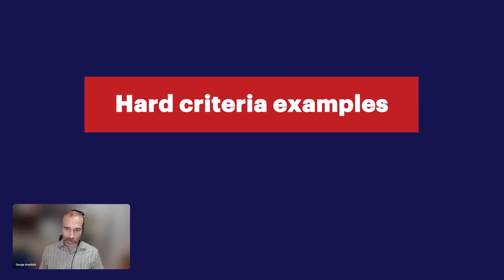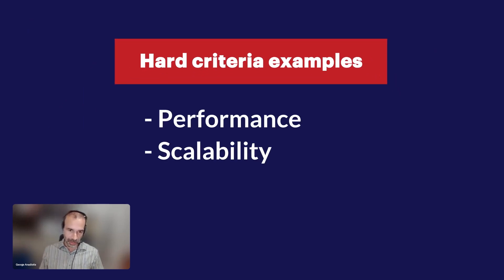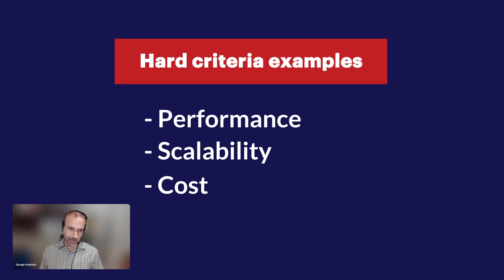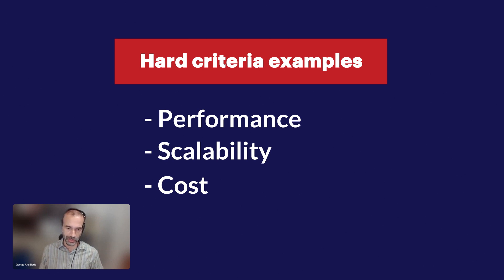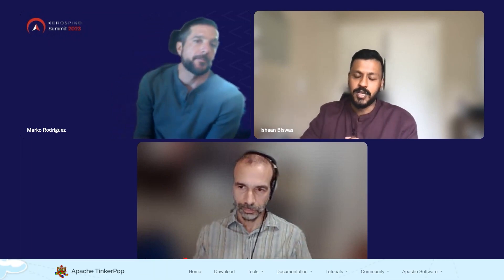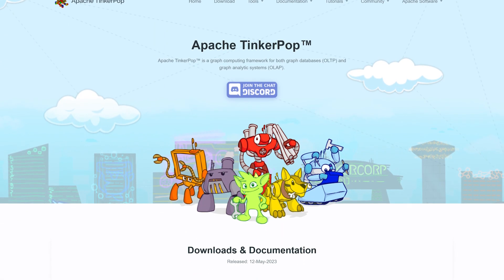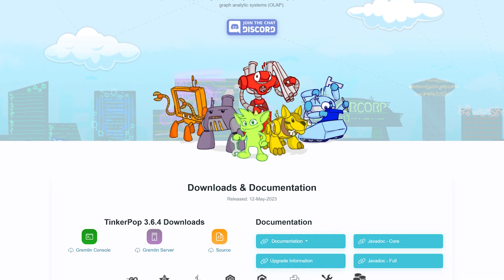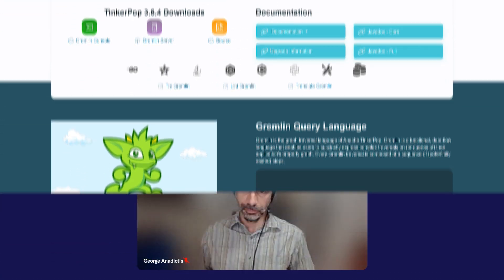Evaluating Graph Databases | Aerospike Summit 2023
Exploring criteria for evaluating graph databases, our speakers categorizes them into hard (functional) and soft (non-functional) criteria.

What are the key considerations to keep in mind when evaluating graph databases? Our speakers zero in on performance, scalability, cost, analytics/rebuild algorithms, developer friendliness, operational agility, data import/export, and community support. Aerospike's integration with Gremlin bytecode is highlighted for its user-friendly approach, supporting multiple programming languages and optimizing execution for graph operations.

In this video, our speakers discuss how:
🟦 Hard Criteria: Focus on performance, scalability, and cost as primary factors when evaluating graph databases.
🟦 Analytics and Algorithms: Consider the database's support for building knowledge graphs and the effectiveness of analytics/rebuild algorithms.
🟦 Developer Friendliness: Assess the integrated developer environment's support for productivity in various programming languages.
🟦 Data Import/Export: Evaluate the ease of moving data in and out, especially crucial for graph databases not serving as operational databases.
🟦 Operational Agility: Examine deployment options, including on-premises, cloud, and Kubernetes, to ensure flexibility and ease of maintenance.
🟦 Community Support: Prioritize databases with strong community support for issue resolution, considering it as the first line of support.
🟦 Aerospike Integration: Aerospike's integration with Gremlin bytecode offers a user-friendly experience, supporting multiple programming languages and optimizing graph operations.

Experience Aerospike Graph for yourself